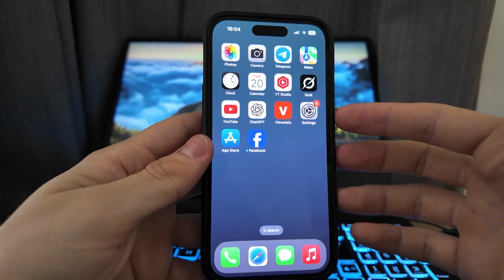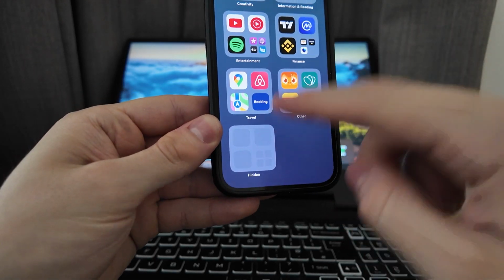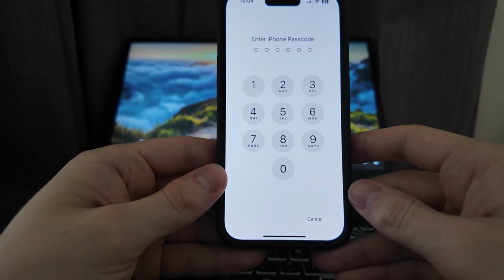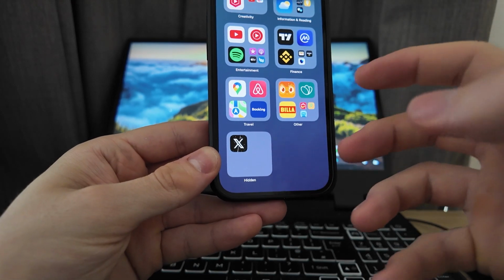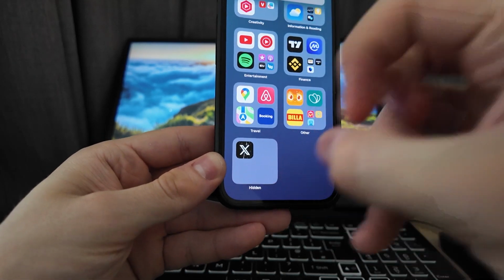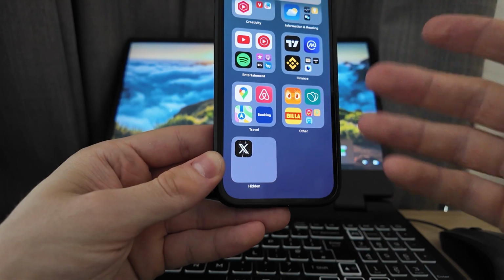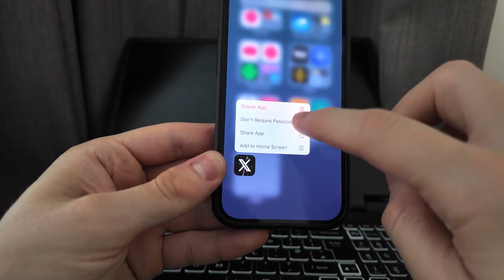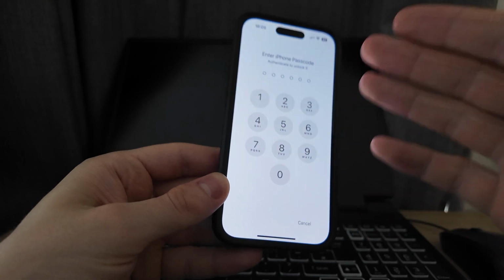How To Unhide Apps On iPhone?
In this video I show how to unhide apps on iPhone. In case you can't find or unhide your hidden iPhone apps, then follow this simple step by step guide to unhide your iPhone apps!